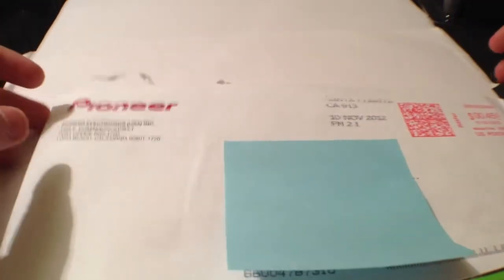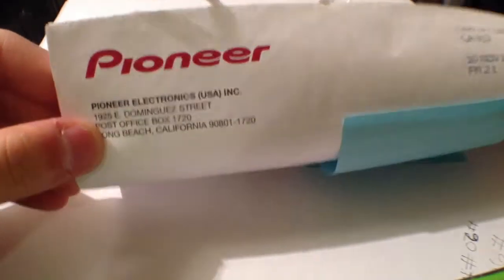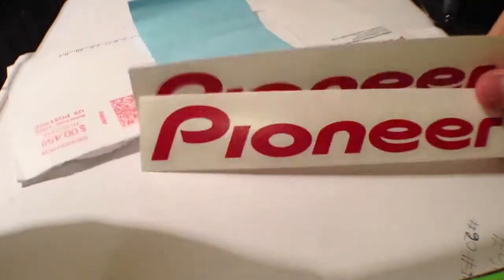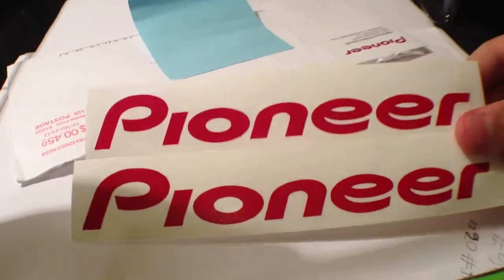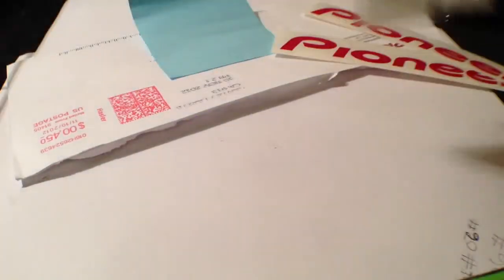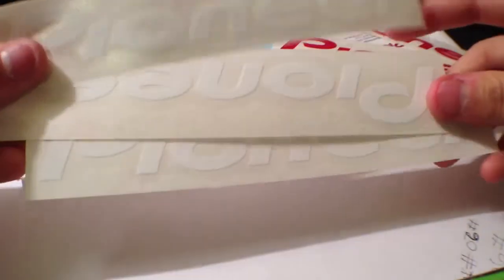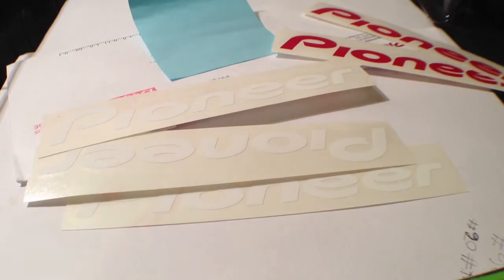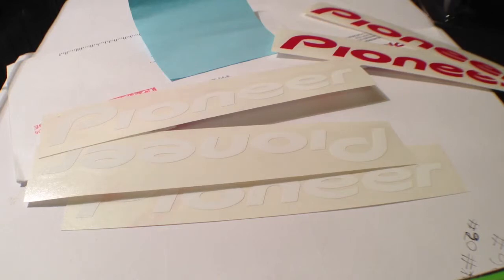Free Sticker #16 - Pioneer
Reviewing stickers sent by Pioneer! :)